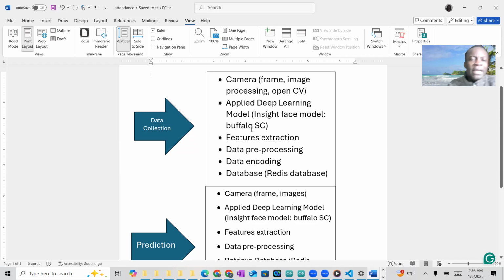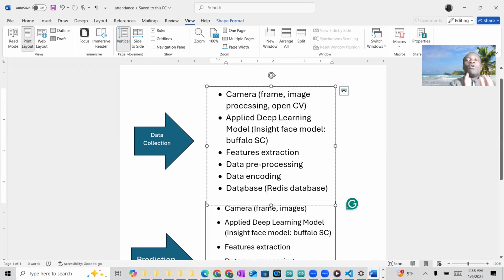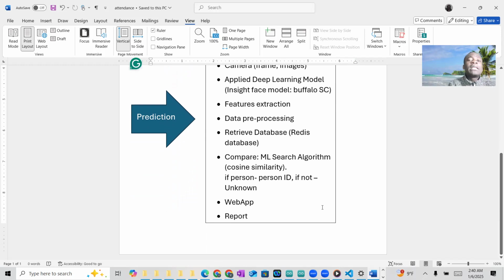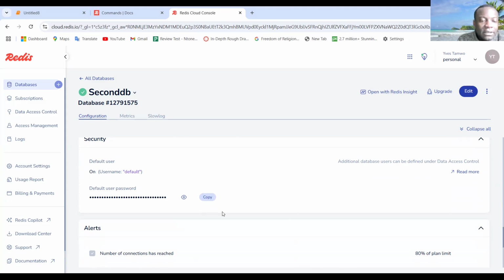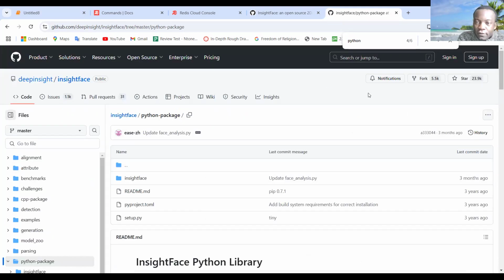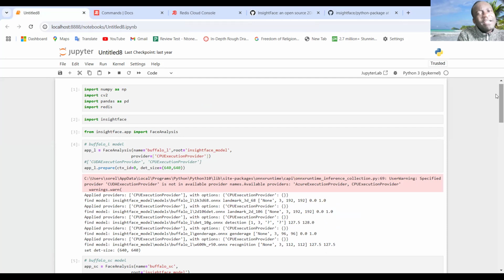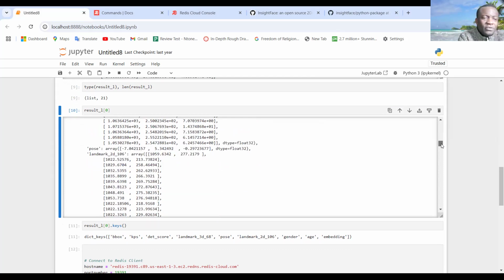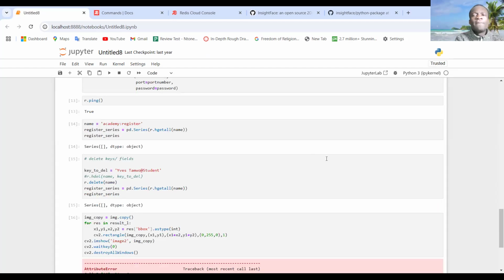Face Recognition Attendance system Part 2/3